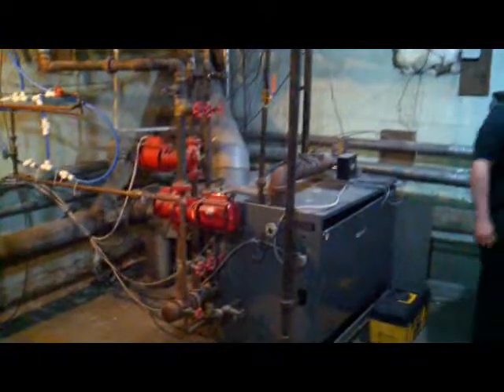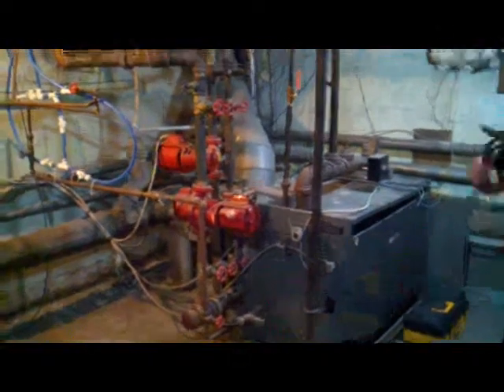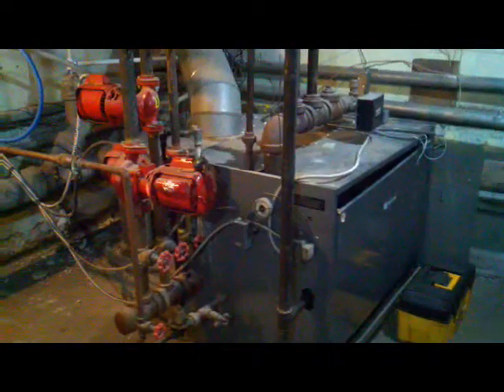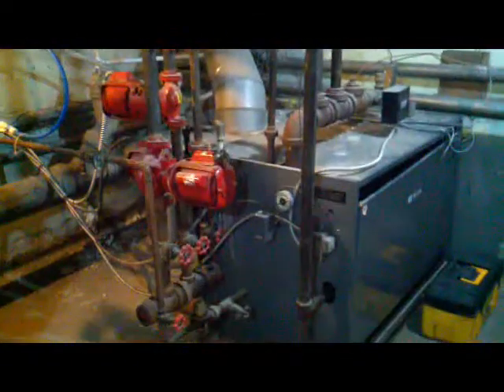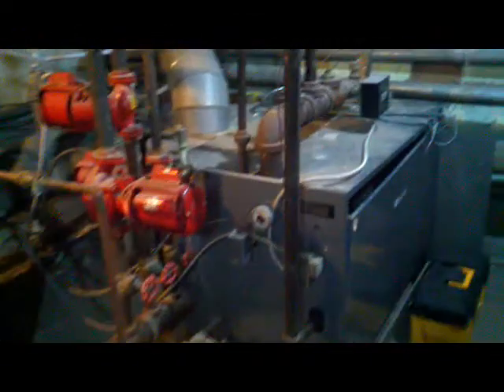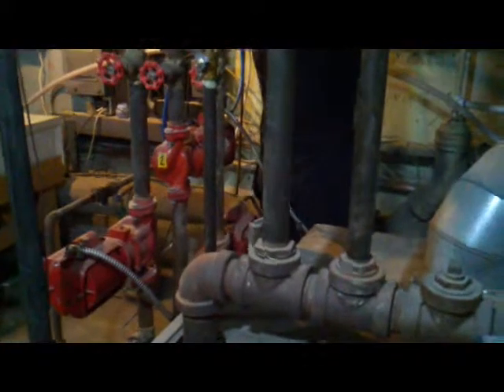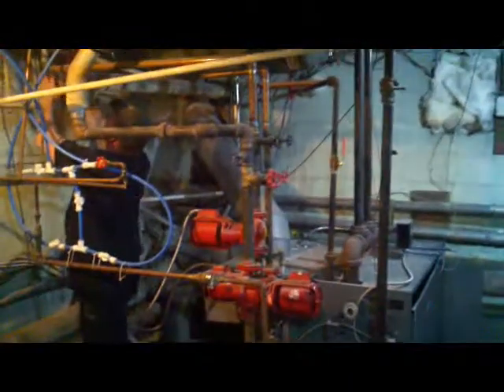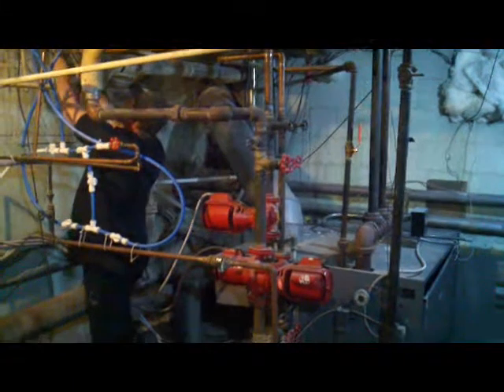2011.05.09 - Good by Gas Hog!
I had Joe take out my old boiler and I wanted to show some pictures of a 30+ year old boiler.  Or older.  This is a very inefficient natural gas hog boiler.